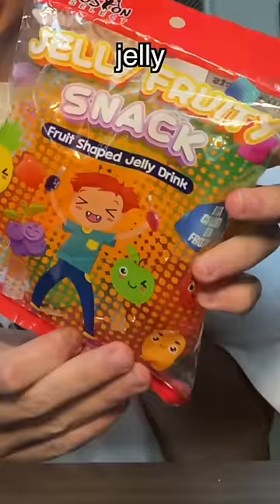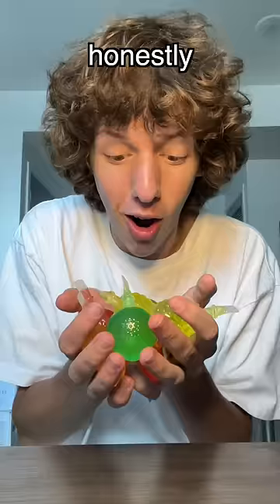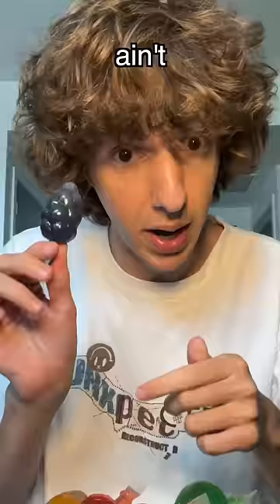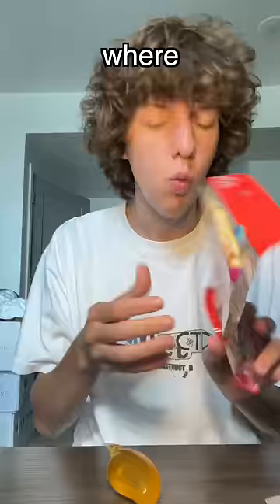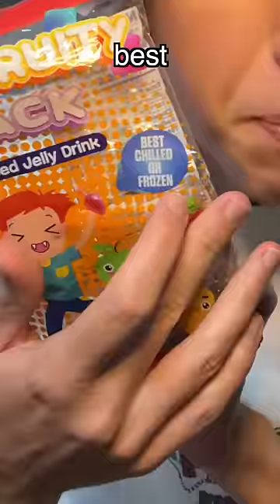TRYING JELLY FRUIT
viral tiktok jelly fruit candy